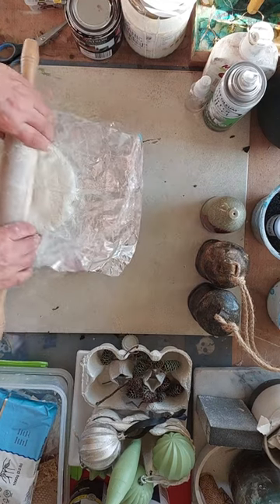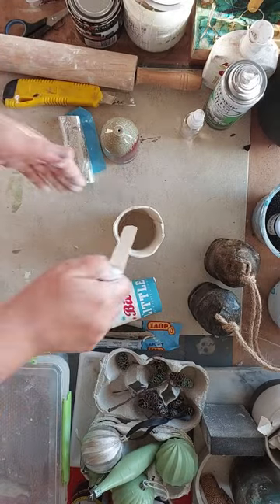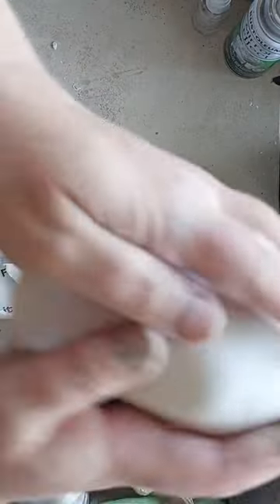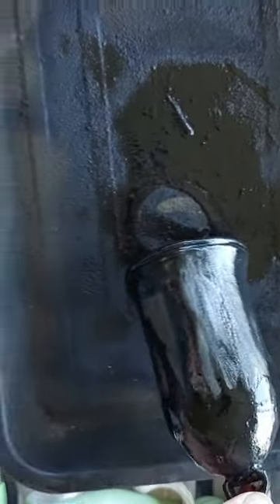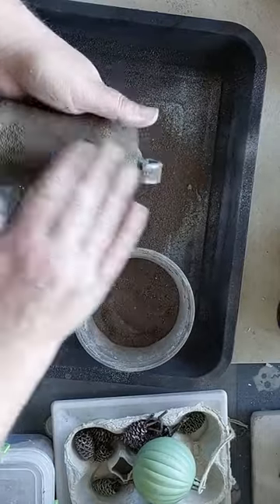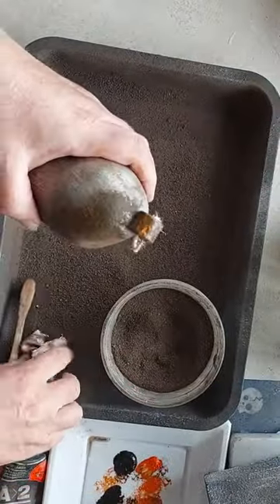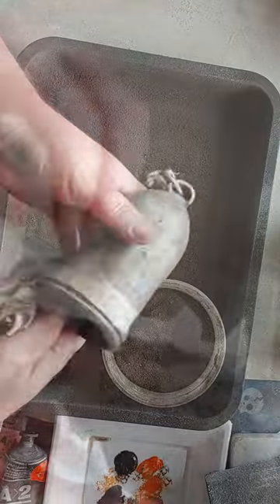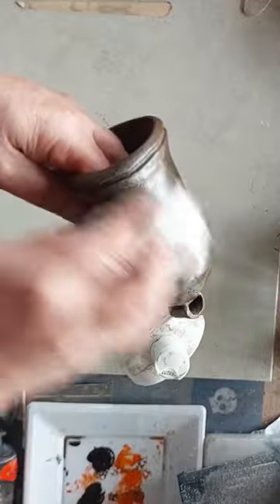DIY Christmas Bells, Christmas Décor, Christmas DIY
In this video, we're going to show you how to make DIY Christmas Bells! These bells are perfect for adding a little Christmas cheer to your decor, or to give as presents!